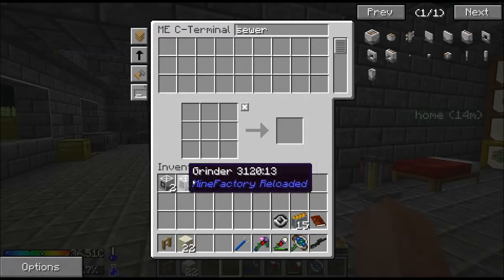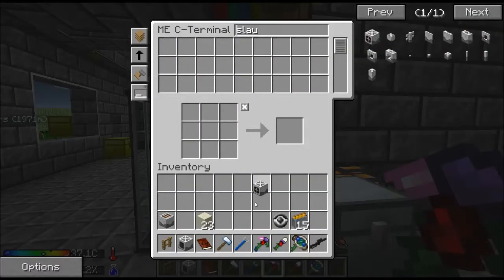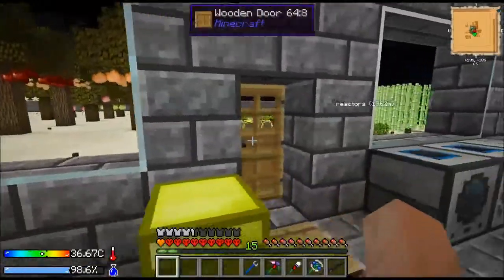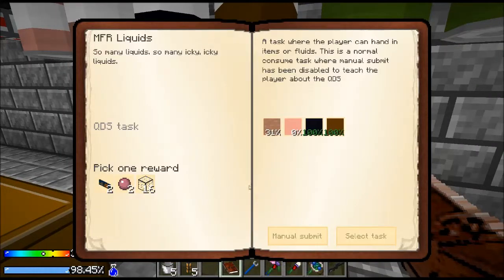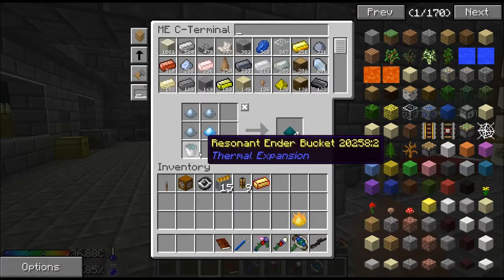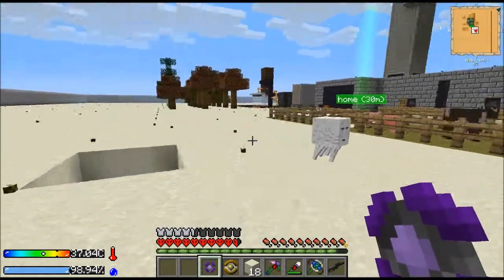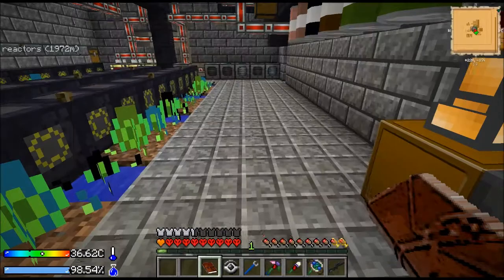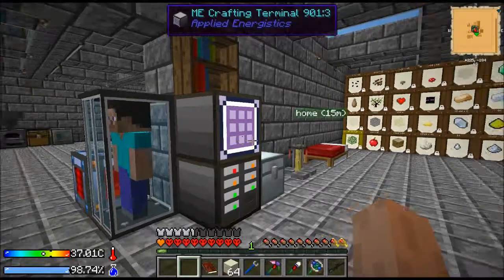Crash Landing Ep25 - Waiting on Pink Slime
We put in MFR Breeders, Chronotypers, and a Slaughterhouse to make liquid meat and pink slime . We also work on the other liquid quest under Technological Revolution.